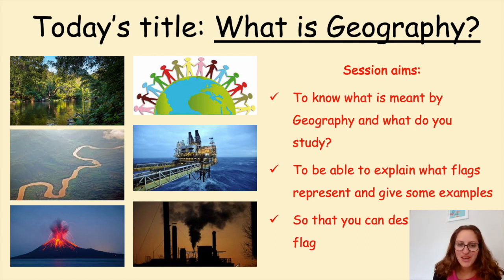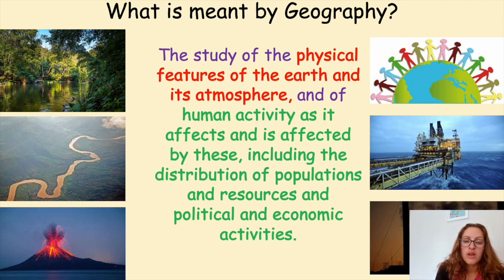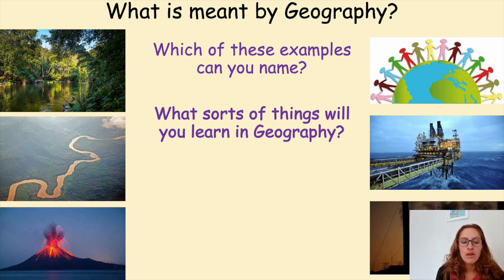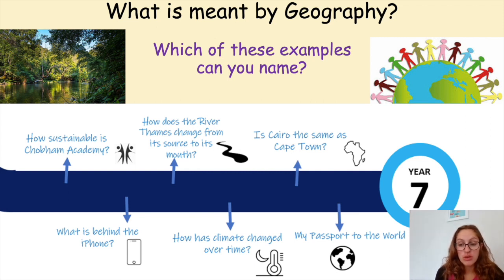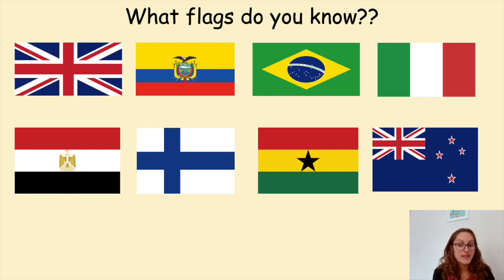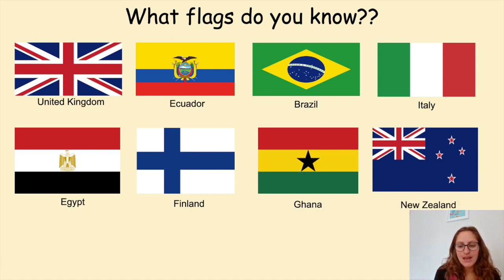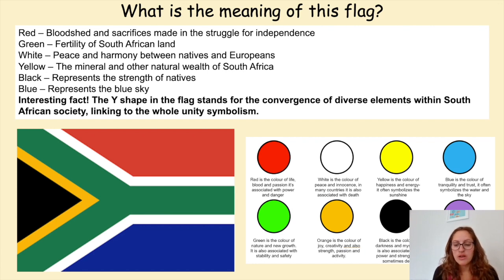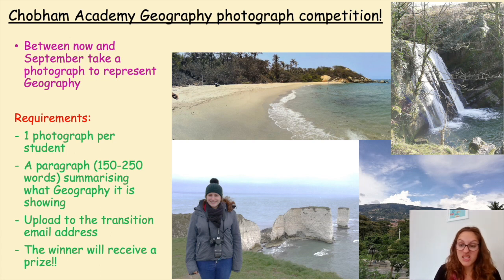Chobham Academy - Y6 Transition Day - Virtual Lesson - Geography